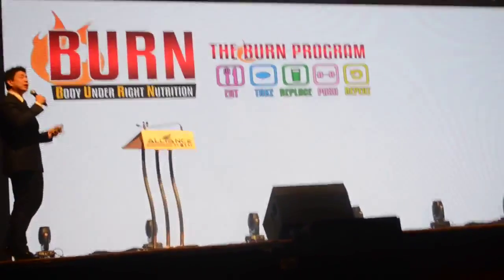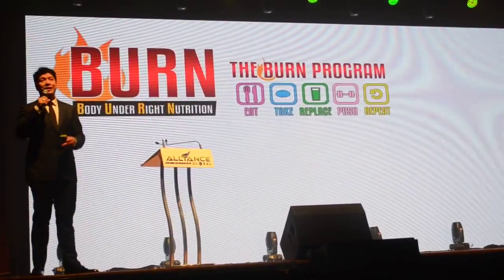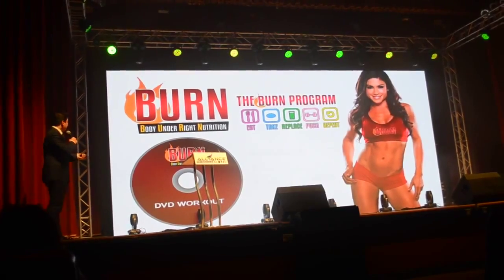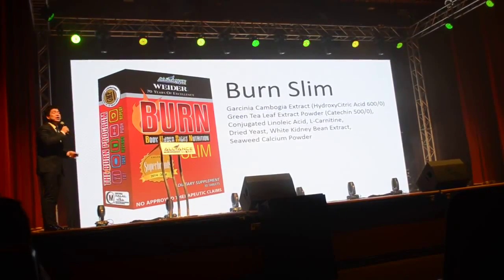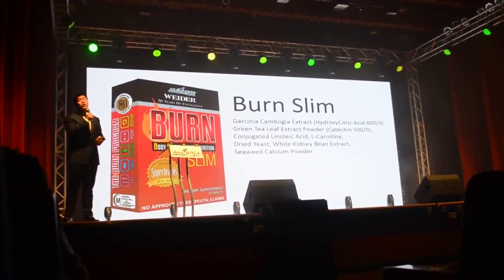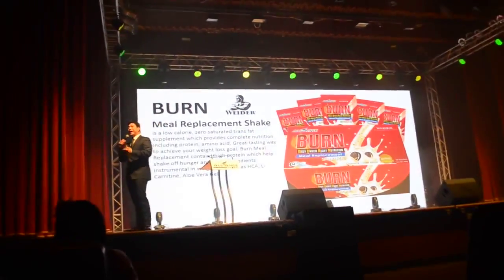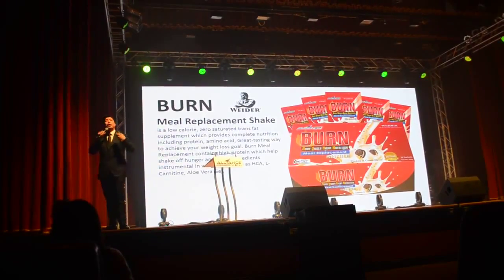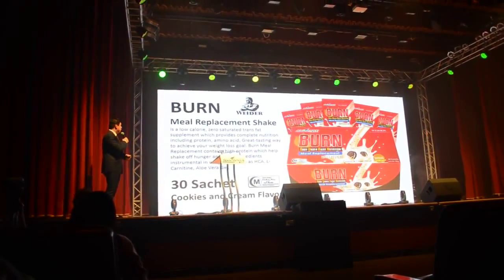Alliance In Motion Global B U R N Burn Under Right Nutrition explains by Doc Ed Cabantog